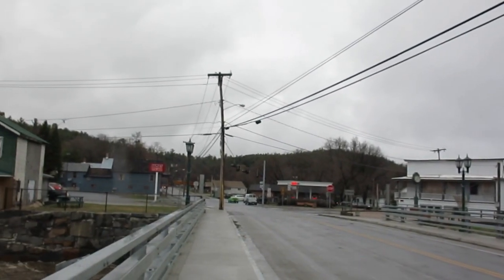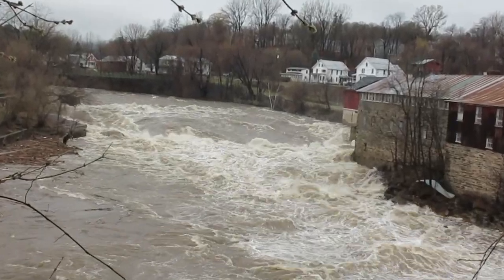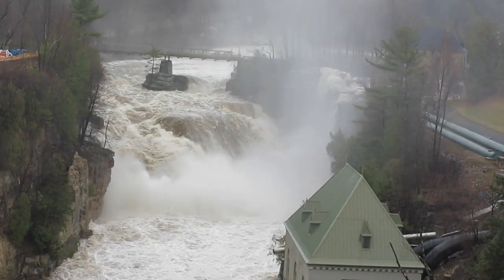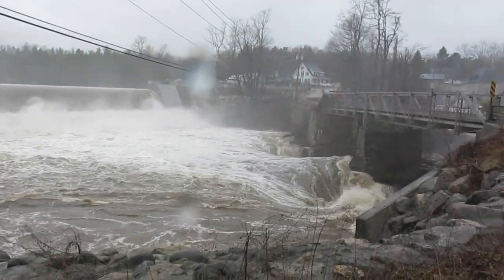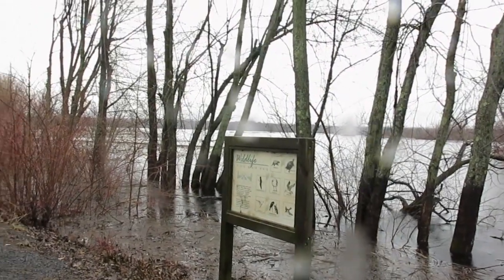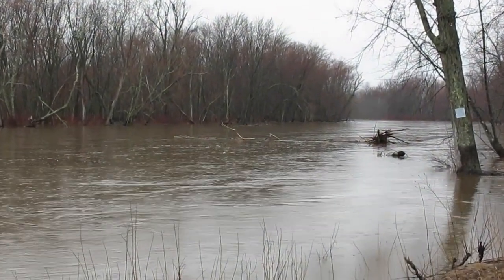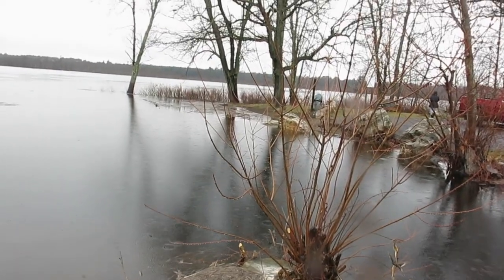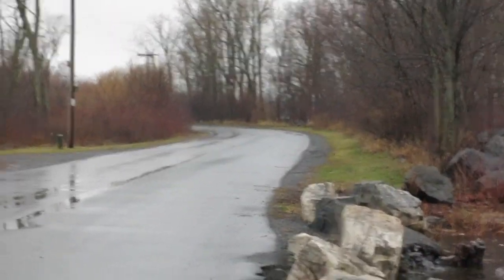Ausable River from Ausable Forks to Lake Champlain - April 20, 2019